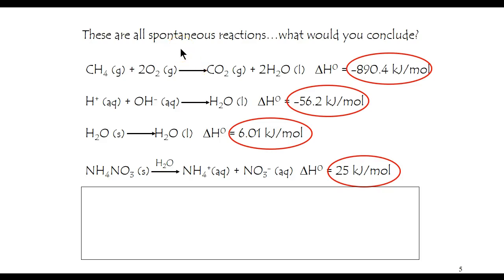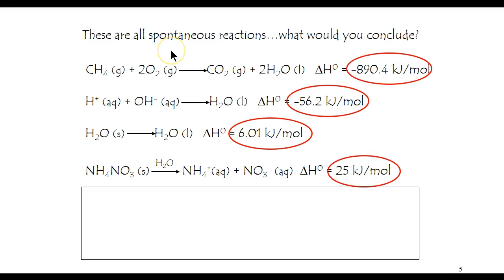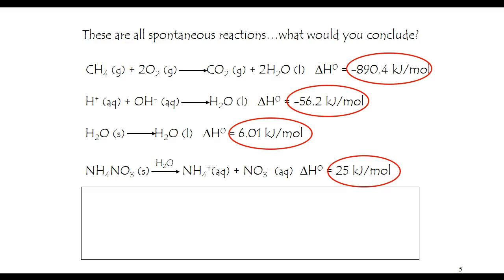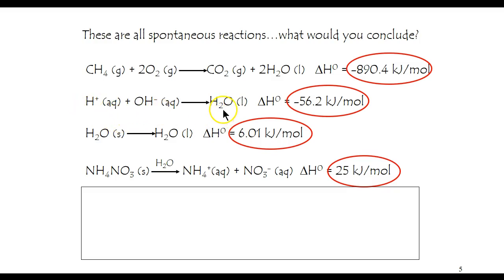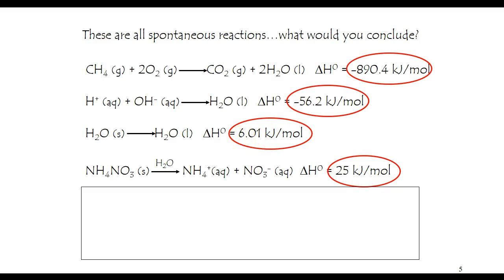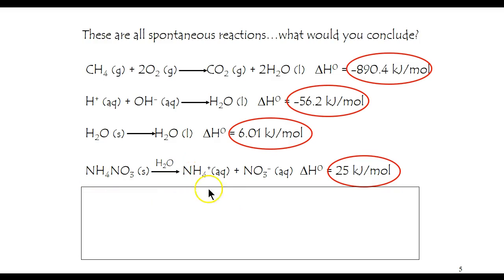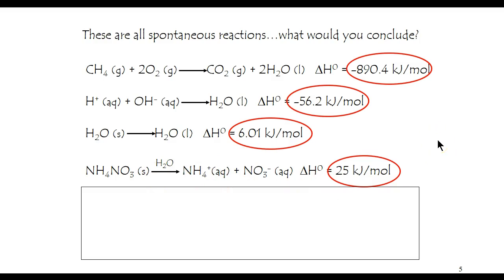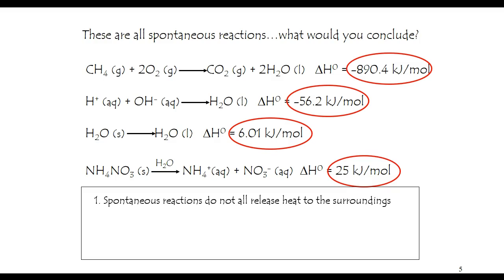12.5 spontaneity and enthalpy